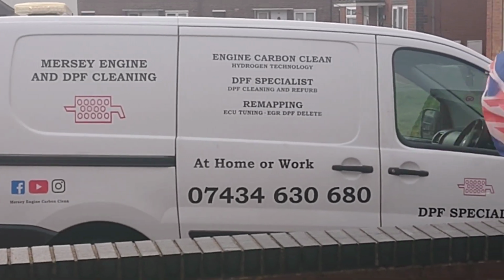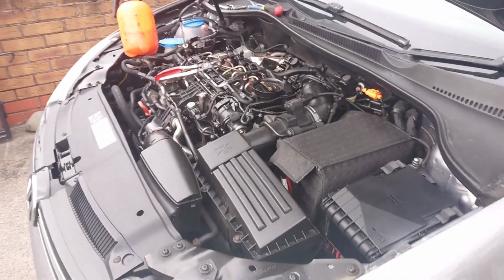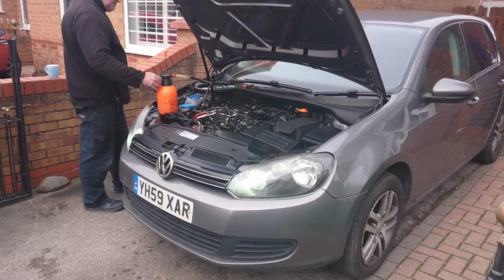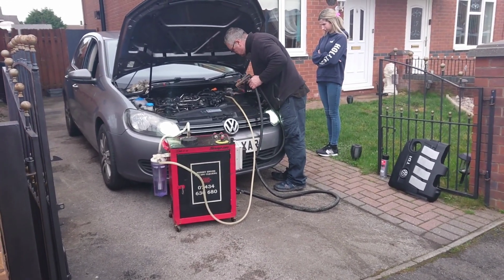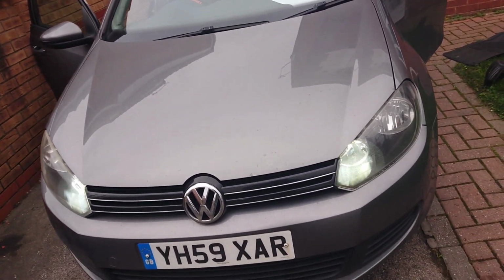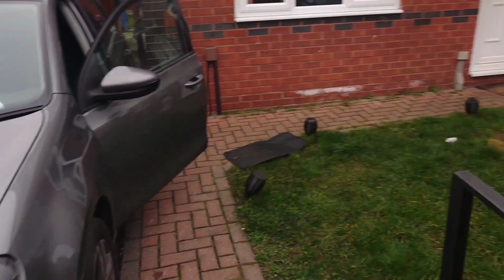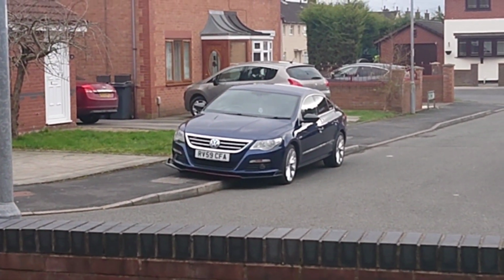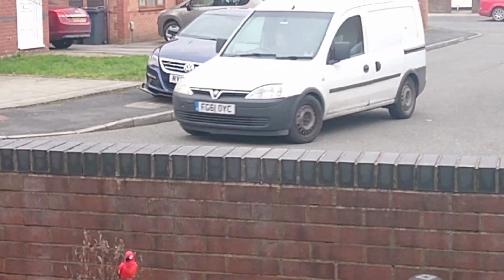volkswagen golf mk6 DPF clean and engine carbon clean.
Our 1.6 Volkswagen Golf 2009 has had its engine managment light on for a month or two. So we called out a moblie dpf cleaner to do the job.